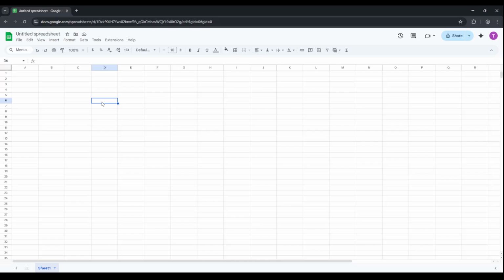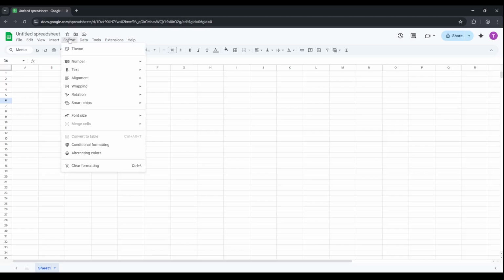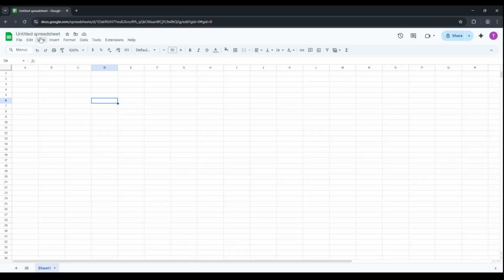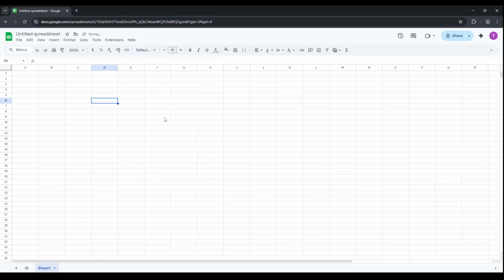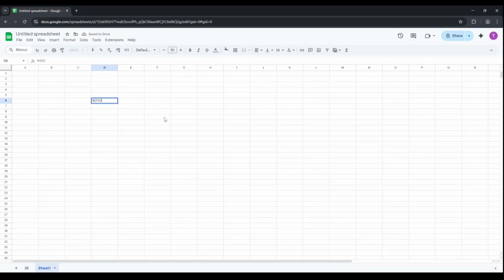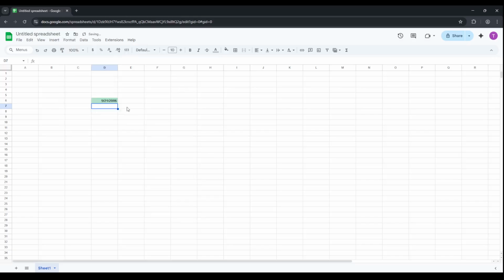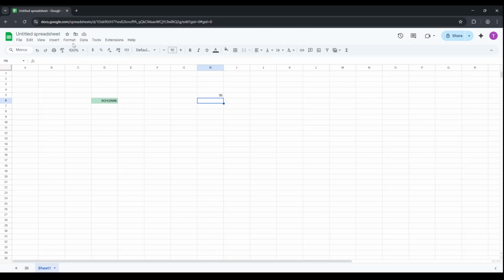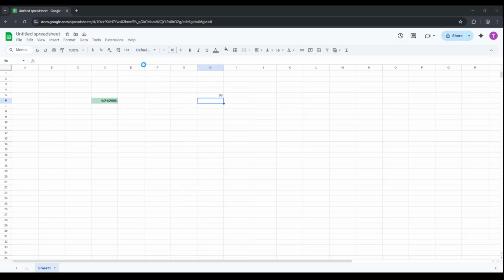How To Format Numbers, Dates, And Currency In Google Sheets (Full 2026 Guide)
Do you feel frustrated when your dates display in the wrong order, causing confusion for your team, or do you want to instantly turn plain digits into professional currency values with just one click? In this video, I show you exactly How To Format Numbers, Dates, And Currency In Google Sheets (Full 2026 Guide).

I will walk you through the "123" (More formats) button located in the main toolbar. I will show you how to instantly apply "Currency" or "Accounting" styles to align your dollar signs perfectly. I will also explain how to use the "Decrease decimal places" and "Increase decimal places" buttons to clean up messy data, and how to select "Date" or "Time" formats to ensure your schedule looks exactly the way you want it.